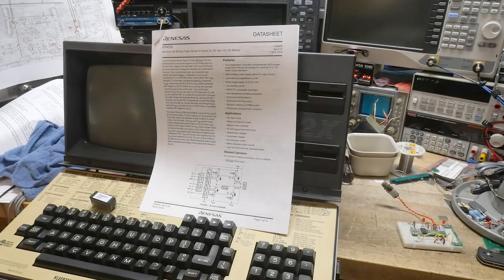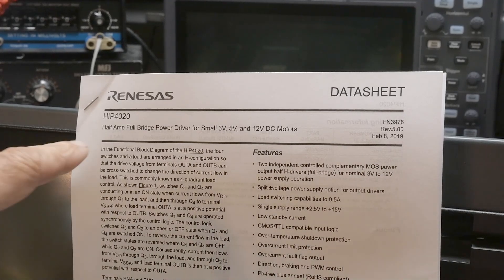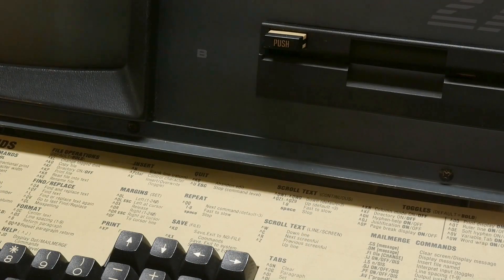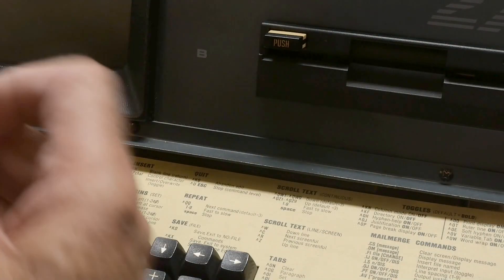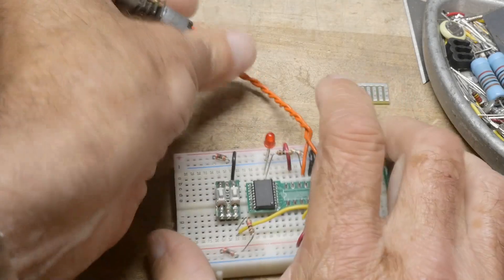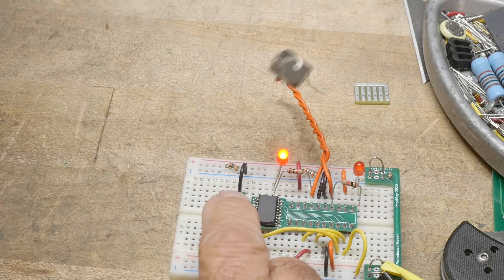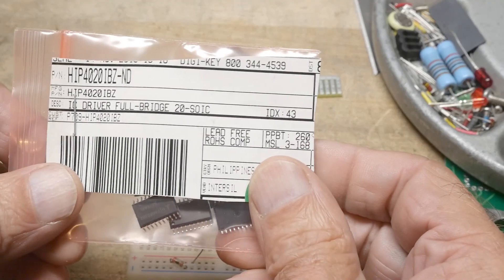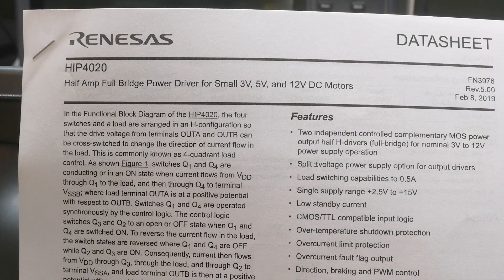#2398 HIP4020 H-Bridge Motor Controller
forwards are backwards, it's all the same